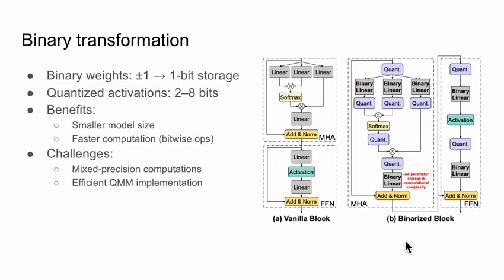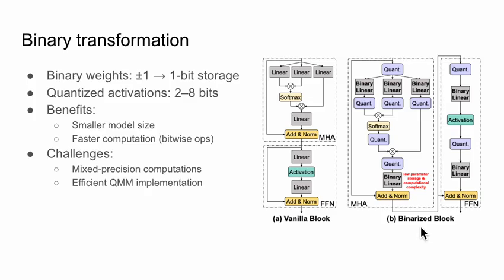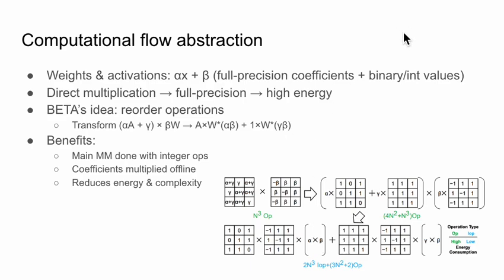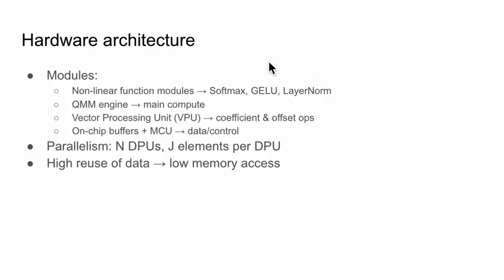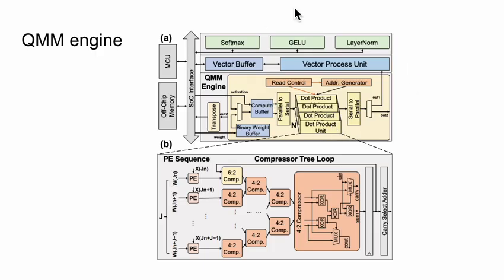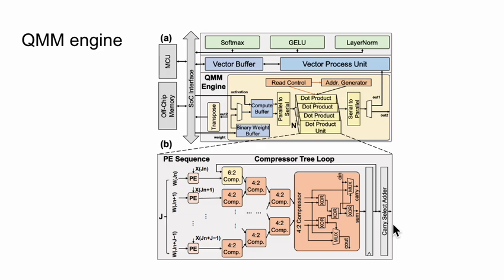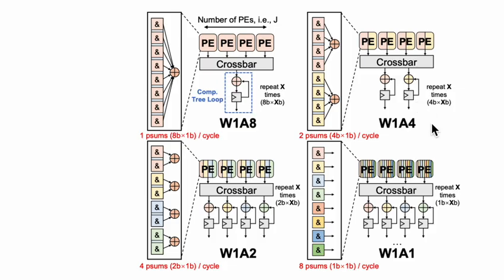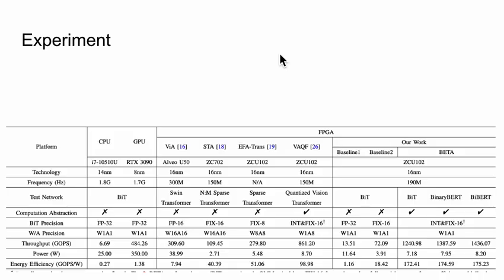BETA: Binarized Energy-Efficient TransformerAccelerator at the Edge